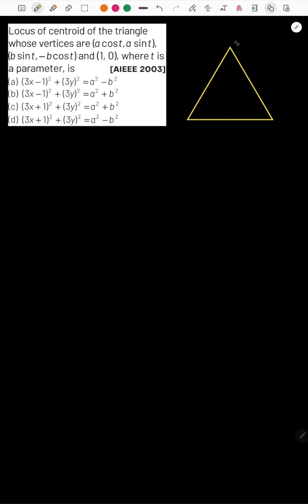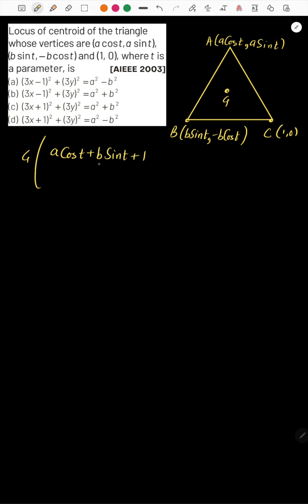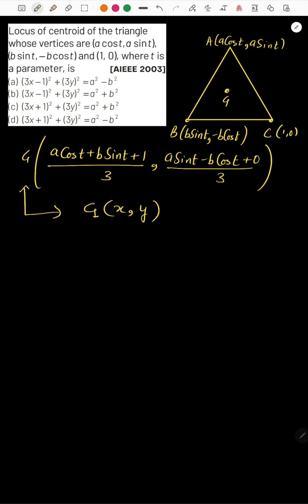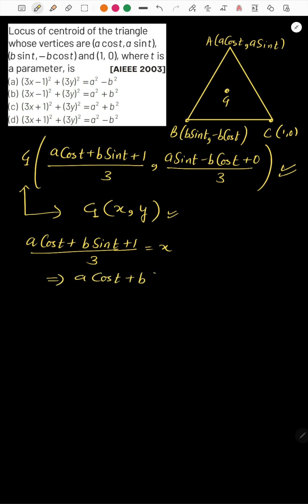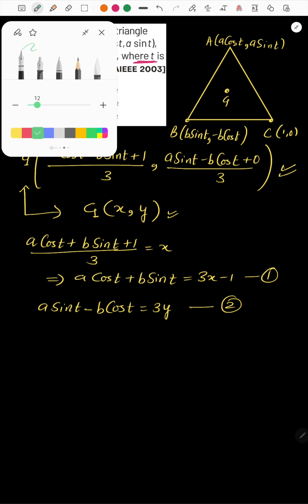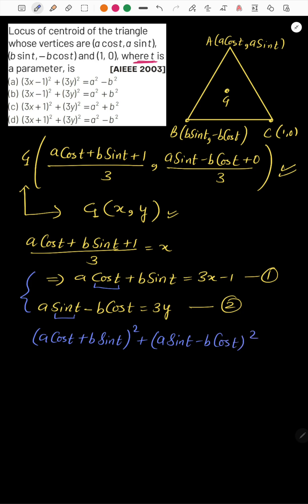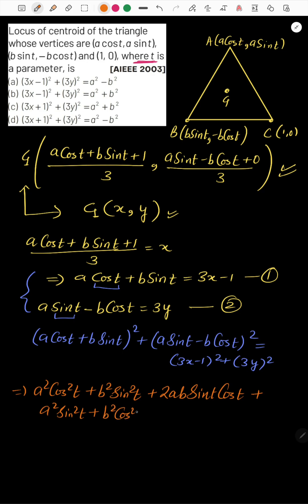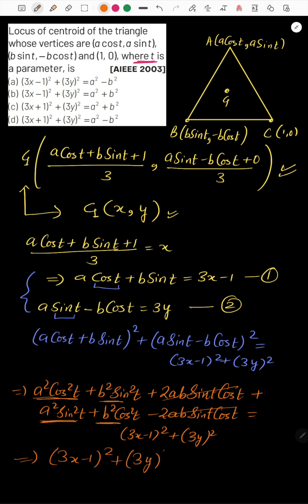JEE MAINS SOLUTION SERIES | 2D GEOMETRY